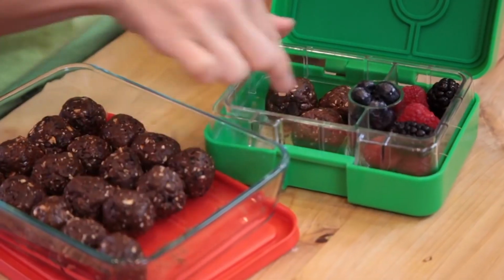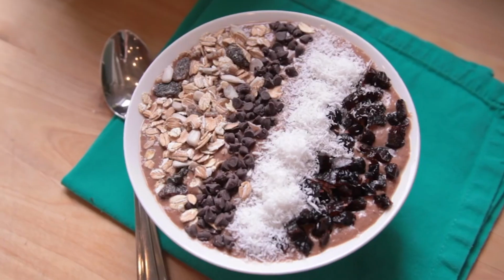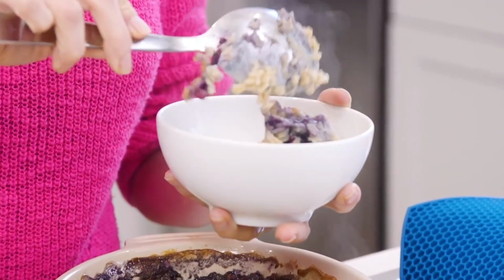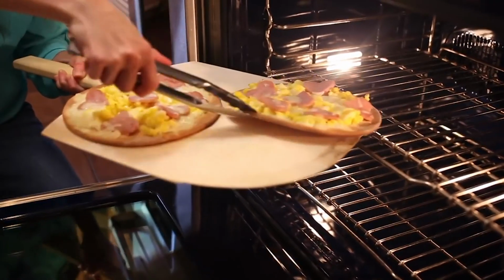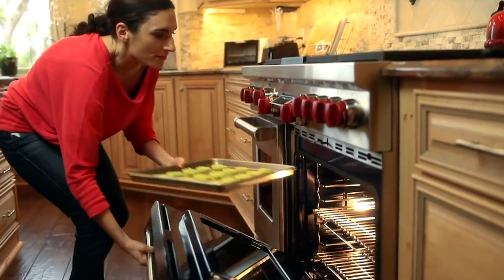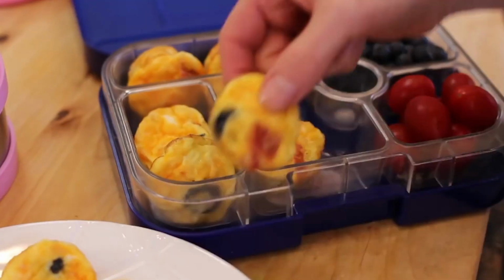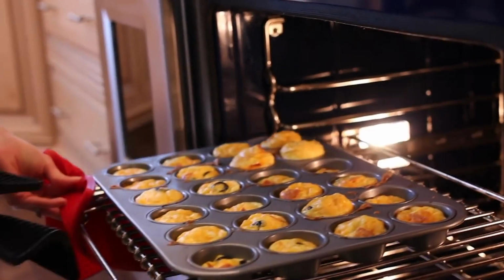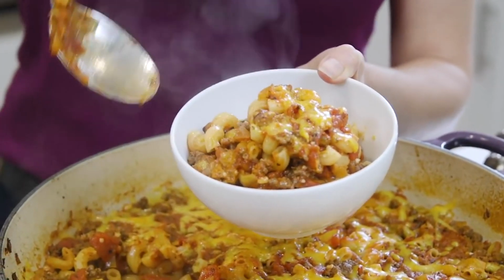Healthy Meals & Recipes for Picky Eaters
Best Foods for Picky Eaters 😋 Are you having a hard time finding foods that are highly nutritious that your kids will actually eat? Here are some of the top healthy recipes I serve to my picky eaters that they ask for again and again. Start enjoying mealtimes again with these tasty recipes for picky eaters.

🙋Follow Laura on Instagram @LauraSFuentes @MOMables